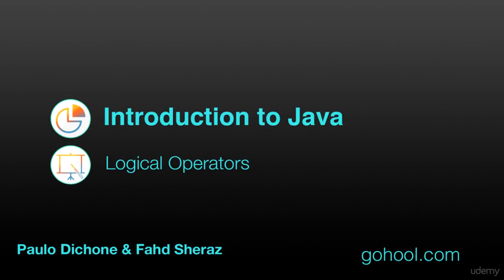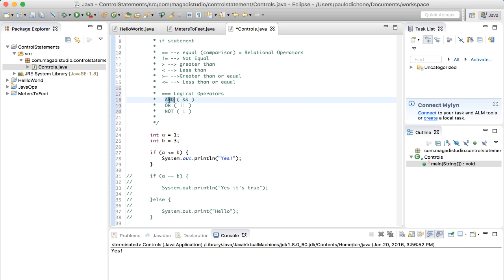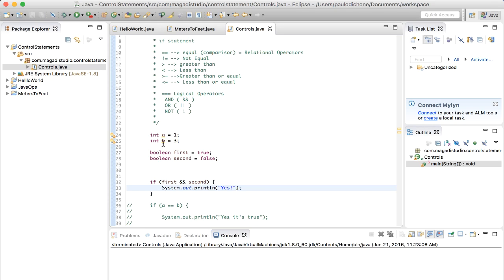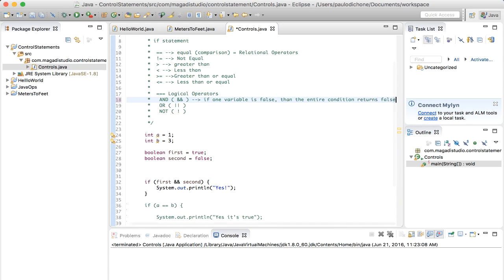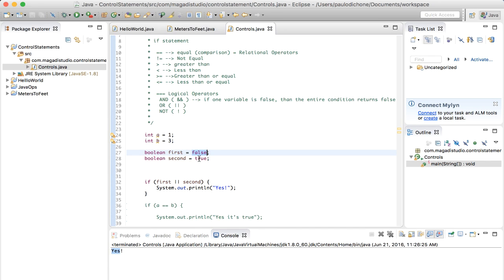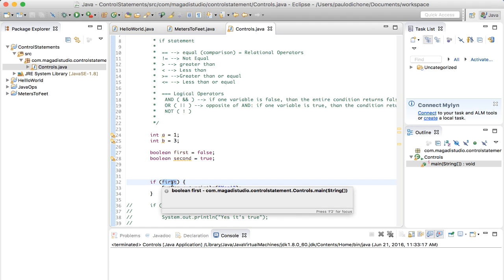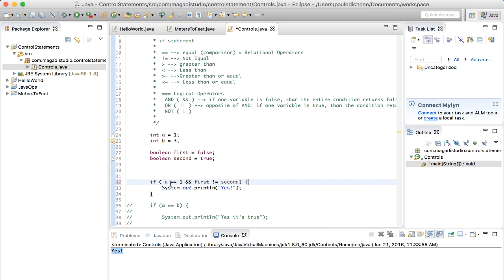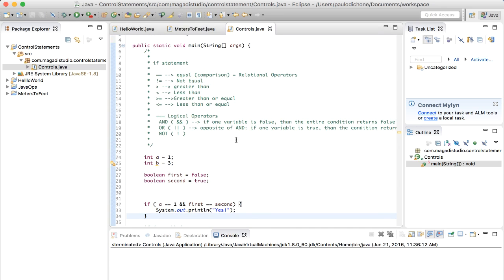019 Logical Operators AND OR NOT